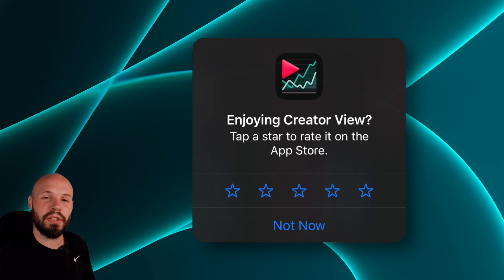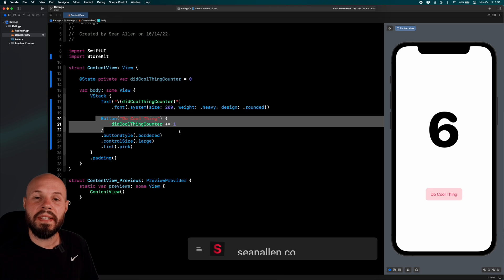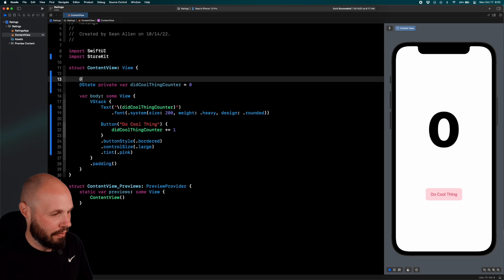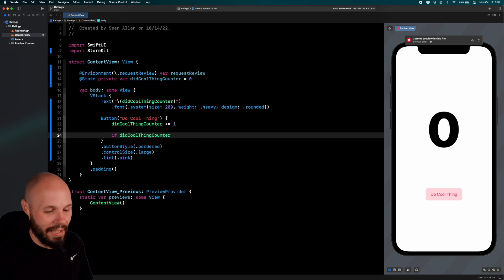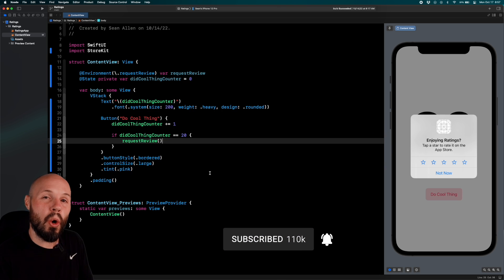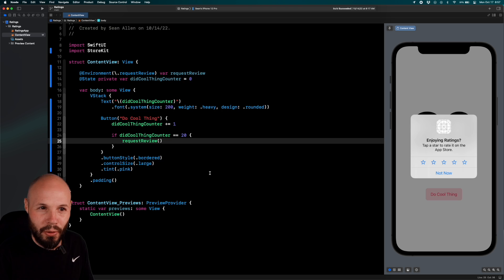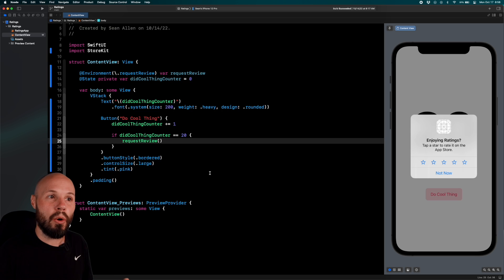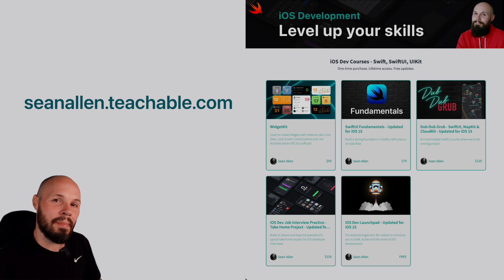Request App Ratings & Review - SwiftUI | iOS 16 | Xcode 14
It's important to understand HOW the the request app review prompt works. It's not guaranteed to show up and you have a limited amount of asks per year. It's also vital to know WHEN to show the review prompt, which is a decision based on your product.

App Store ratings and reviews are vital in ranking on the App Store. The best way to get them is to ask!

This SwiftUI Tutorial was created in Xcode 14.